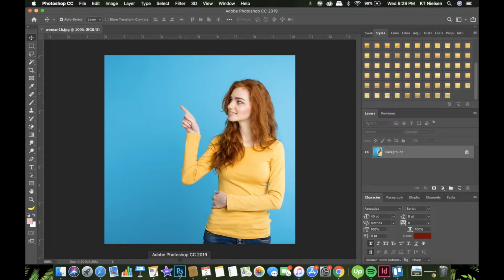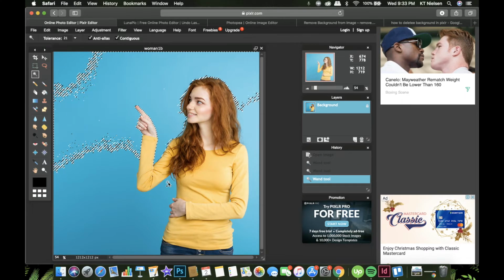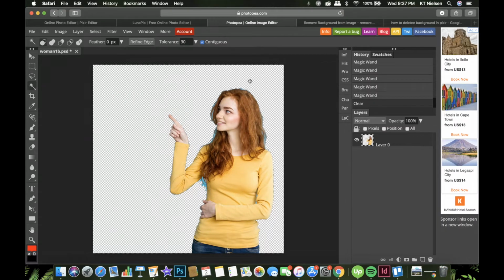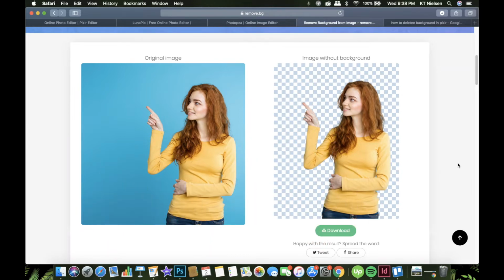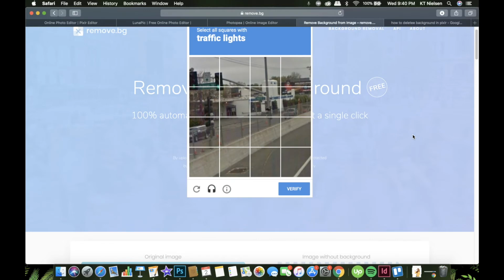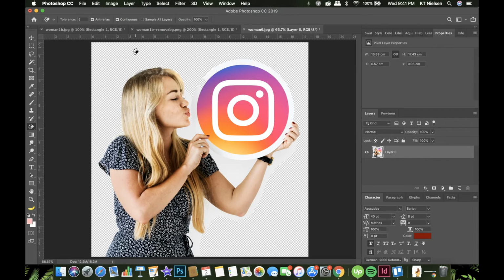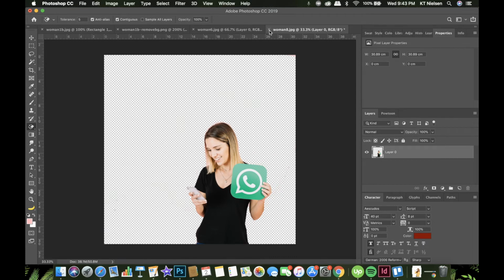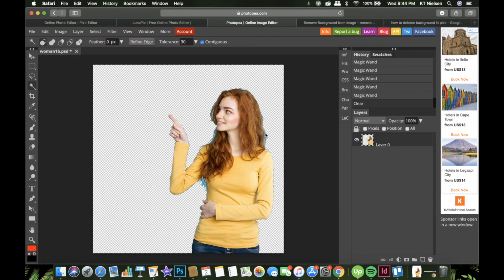Background Eraser Tools Comparison | LEARNWITHKT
Welcome to LearnWithKT where I share one of the things I love - graphic design. If you have questions, please do let me know. Be sure to watch in HD.

In this video, I showed you 4 different photo editors and I tested their background removal capabilities - Photoshop CC vs Pixlr vs Photopea vs Remove.bg

Watch the video to know which tool amazed me the most!

MUSIC 🎶
◉ Chill Intro Song used as Outro

XOXO,
KT